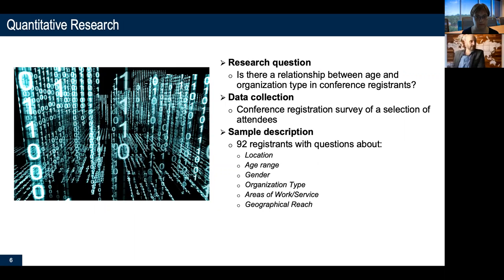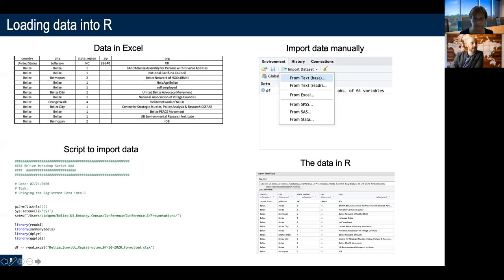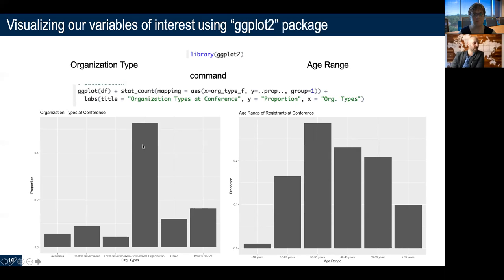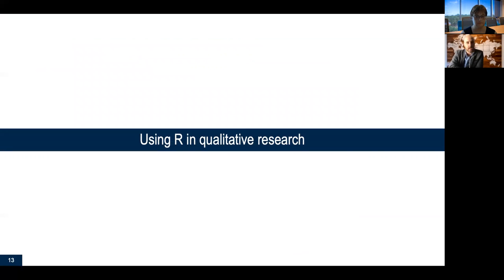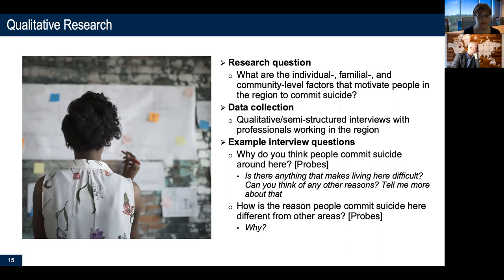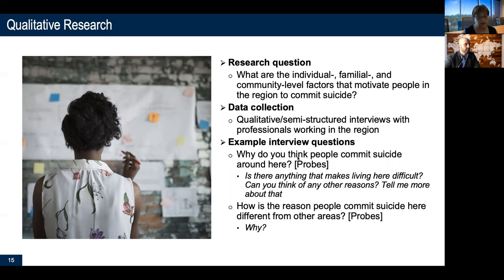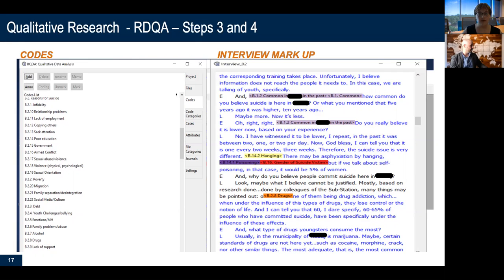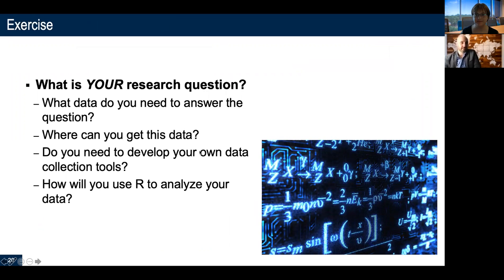Workshop 4: Quantitative and Qualitative Data Analysis Software